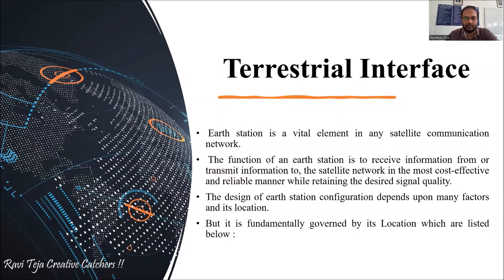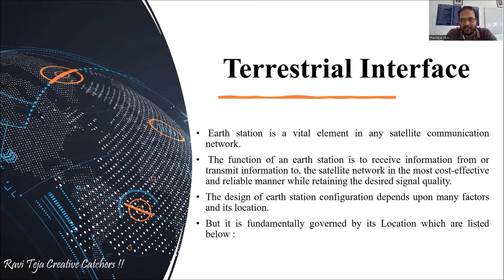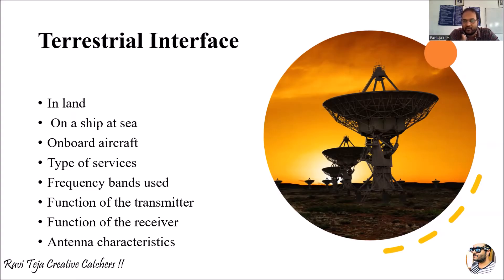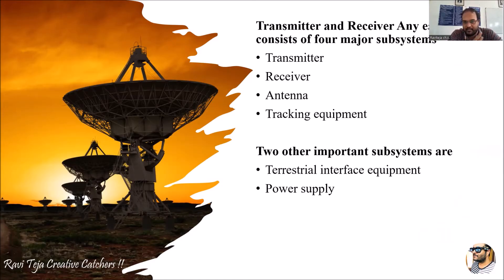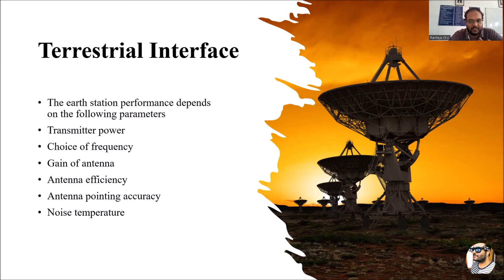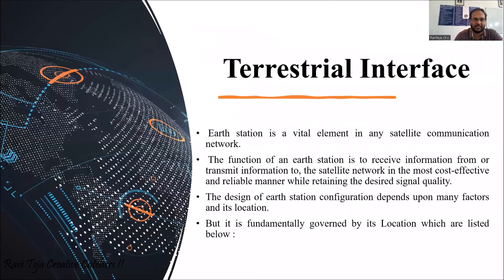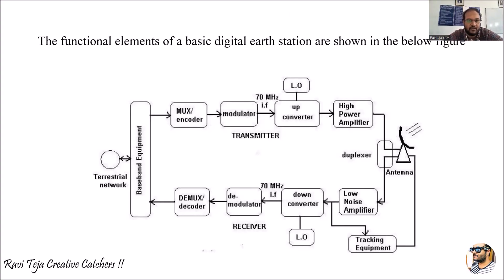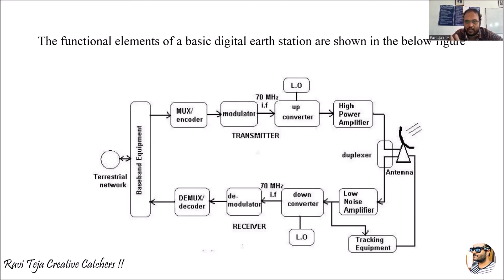Terrestrial interface in satellite communication || Earth station technology